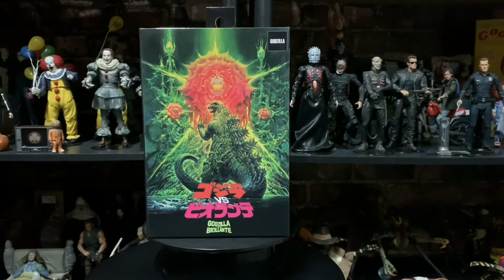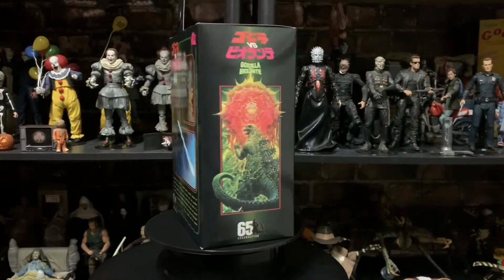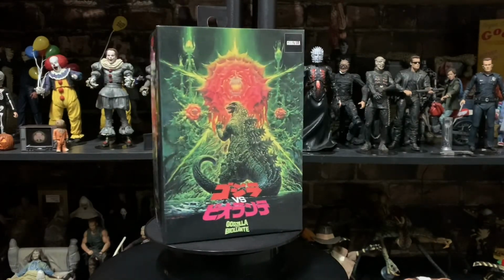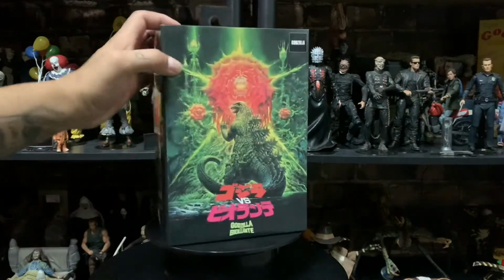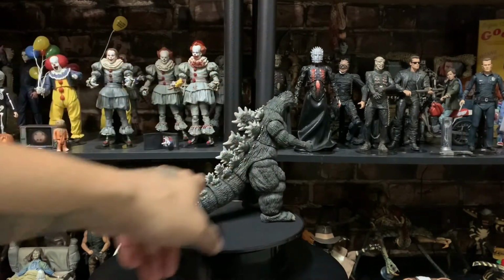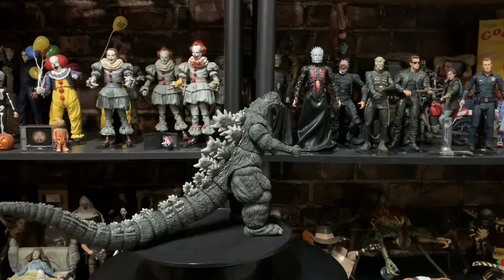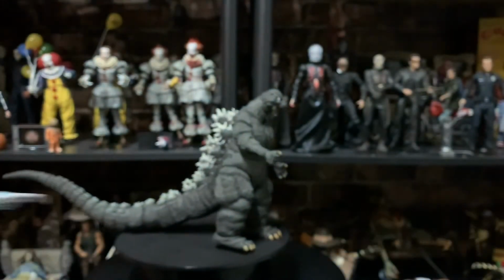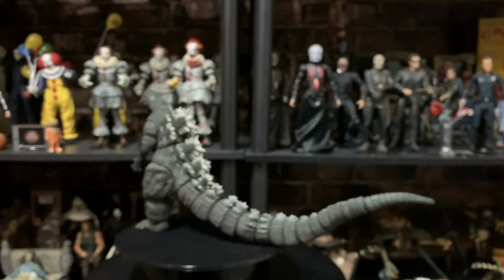Godzilla vs biollante neca figure review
facebook\ horrorspot
instagram eBay/thespot213

you could send fan mail to be shown on the channel at
11251 sierra ave suite 2e

eBay store search/